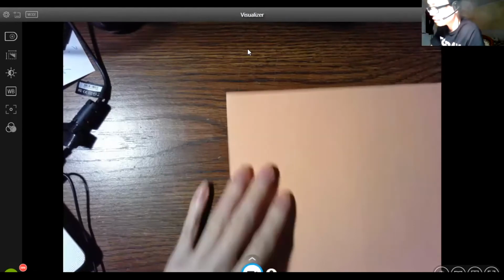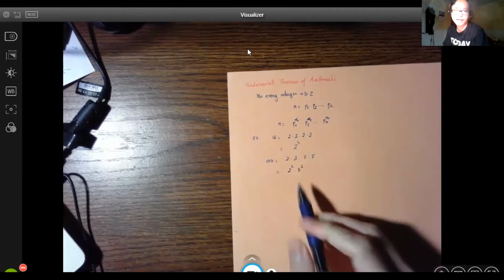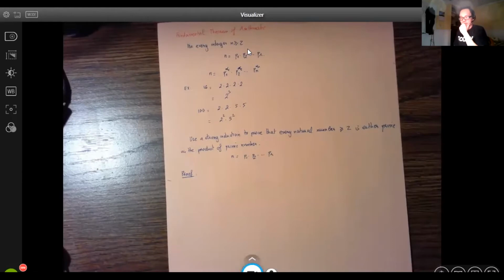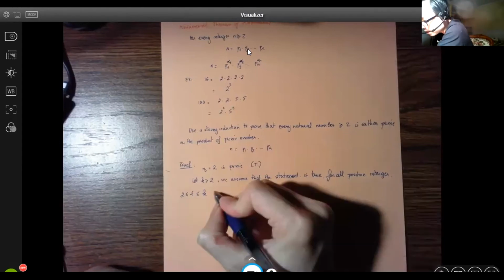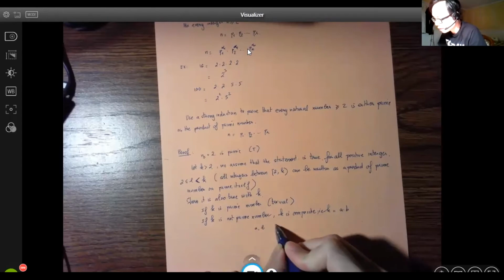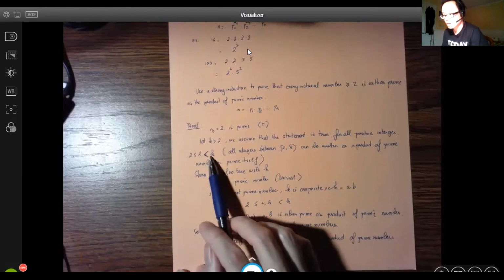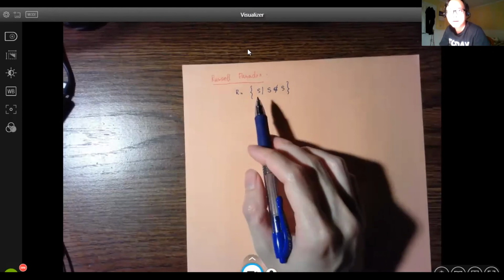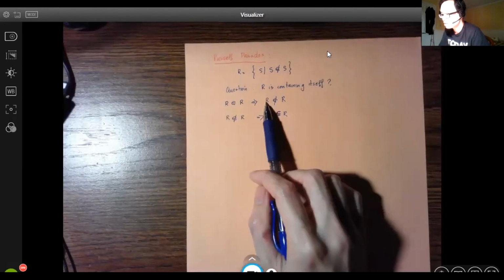Russel Paradox and 2nd Principle of Mathematical Induction Example